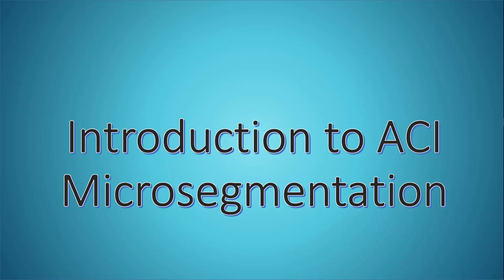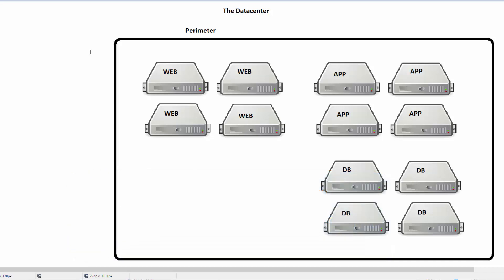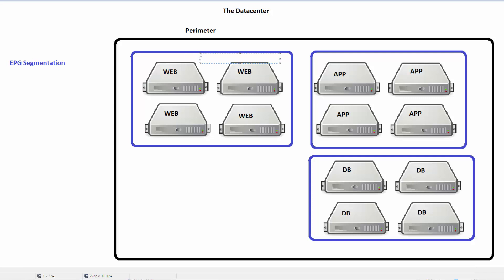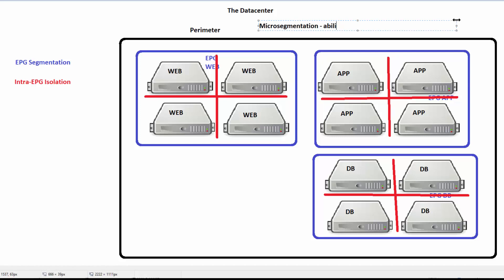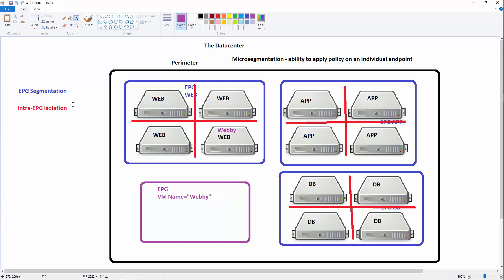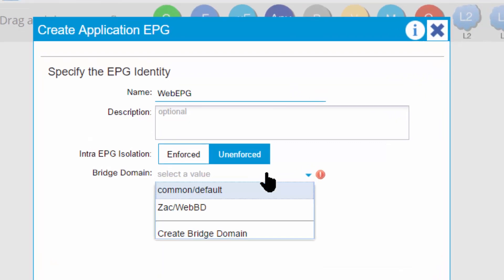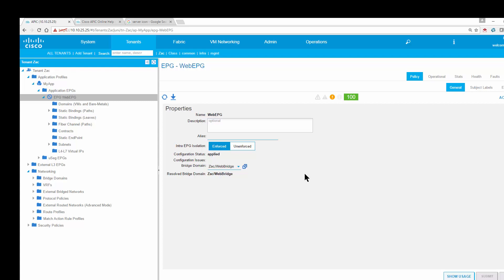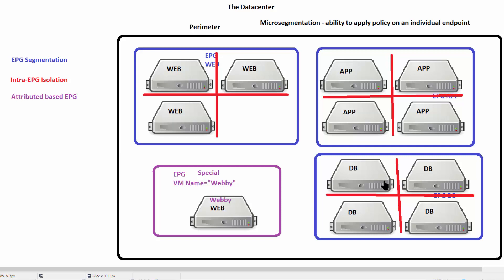Cisco ACI Microsegmentation - Introduction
Covers the basics of ACI Micro segmentation and demos intra-EPG Isolation and attributed based EPGs.